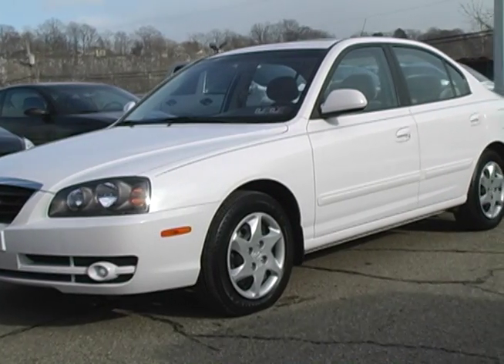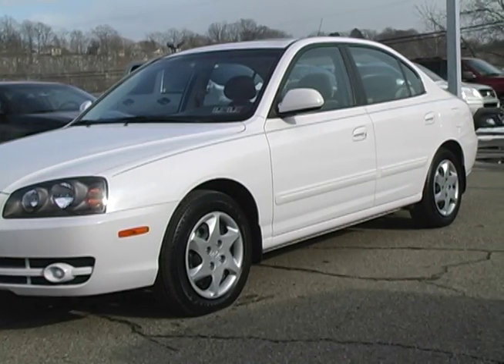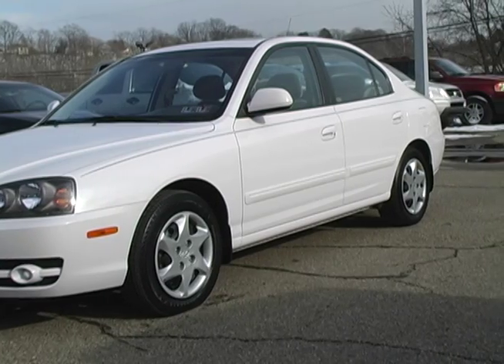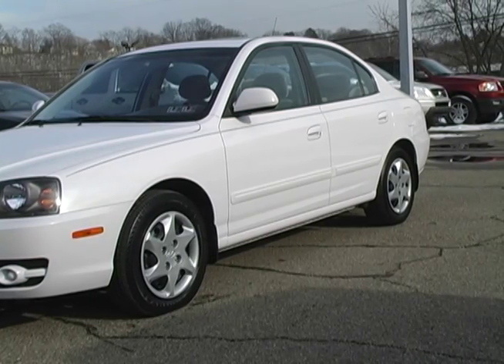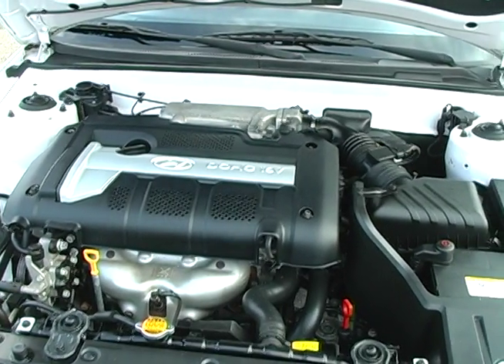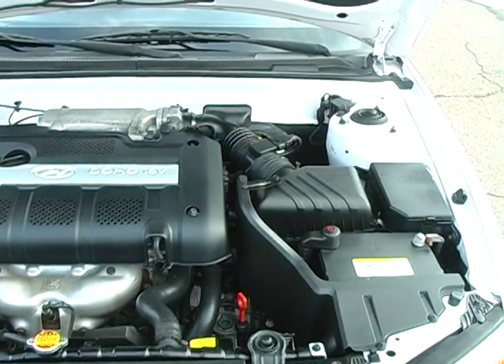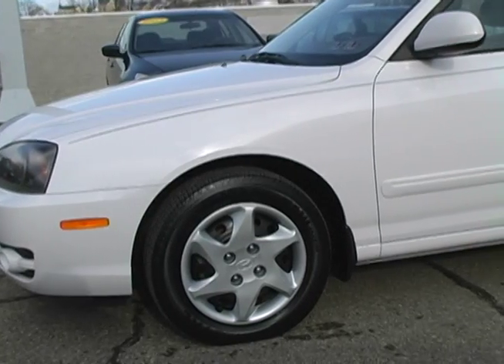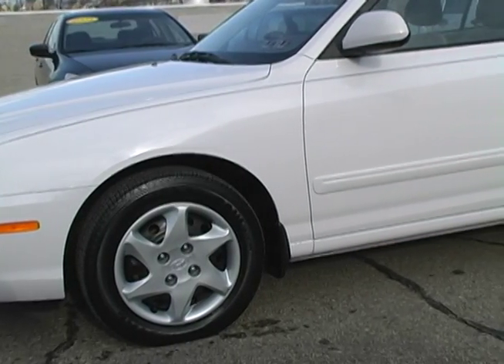2005 Hyundai Elantra GLS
Colussy Chevrolet